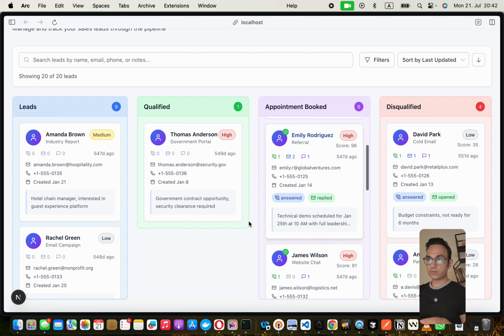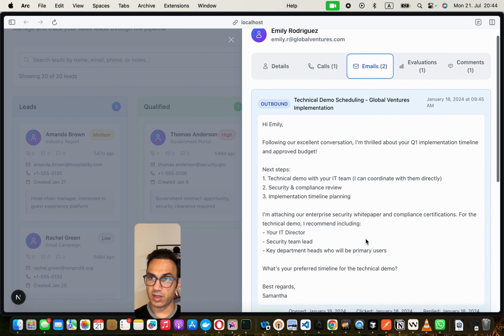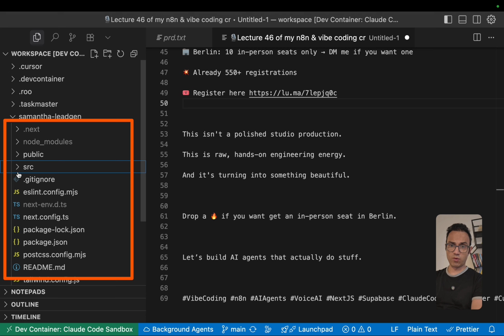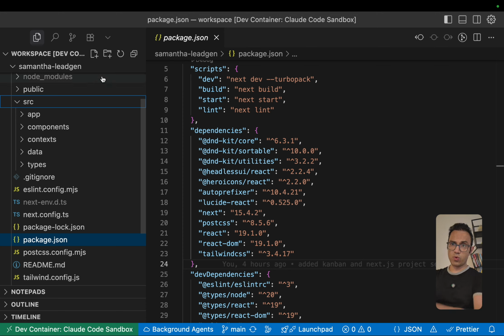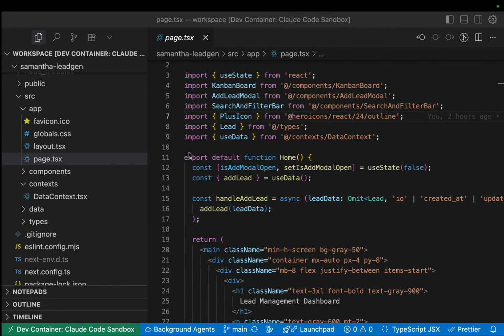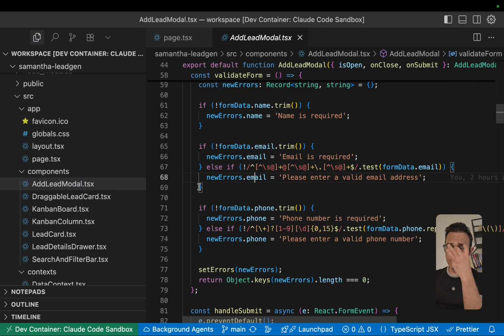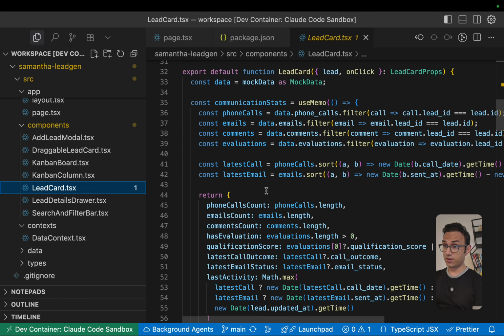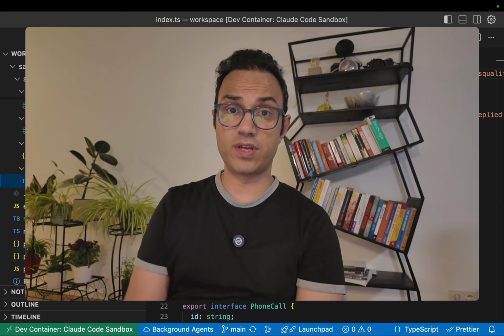Lecture 49 | n8n & Vibe Coding Crash Course | n8n, ElevenLabs, Claude Code, Next.js, Supabase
In this lecture, we dive deep into advanced techniques for automating lead qualification using AI voice agents integrated with n8n and ElevenLabs. Learn how to create intelligent workflows that enrich customer data and optimize follow-ups using AI-driven phone calls and emails. We also explore vibe coding with Claude Code to streamline development with Next.js, TypeScript, Supabase, and PostgreSQL.

This crash course takes you step by step:

1. n8n Fundamentals to Advanced: From beginner basics to building production-ready workflows.

2. AI Voice Agent with ElevenLabs: A customer fills an n8n contact form → a voice AI agent calls the lead to enrich data → if no answer, the workflow automatically switches to email → finally, the system qualifies the lead and books a discovery call based on user-set prompts. Inspired by Alex Hormozi’s 60-Second Hack.

3. Vibe Coding with Claude Code: We shift into web app development mode, using Next.js, TypeScript, Supabase, and PostgreSQL to bring the automation into a modern web application.